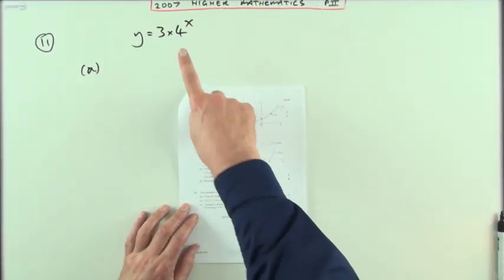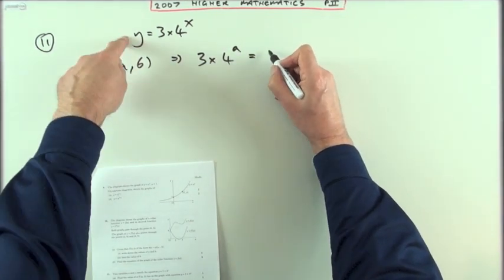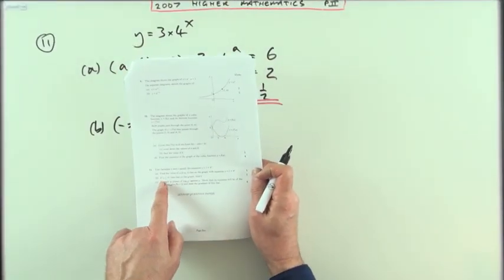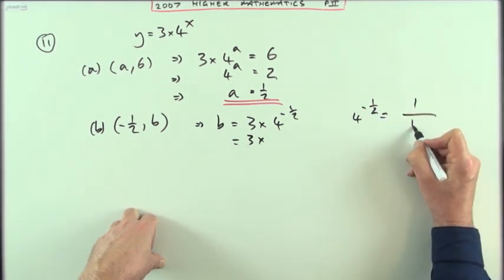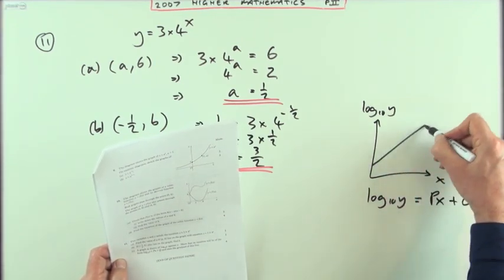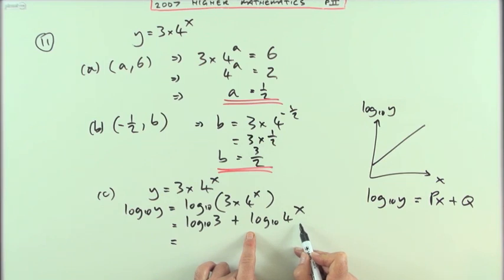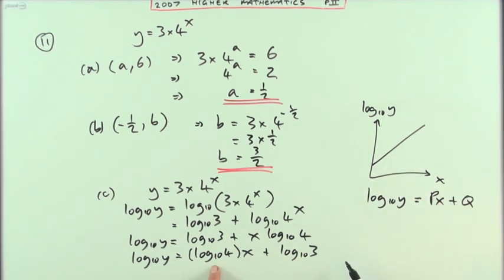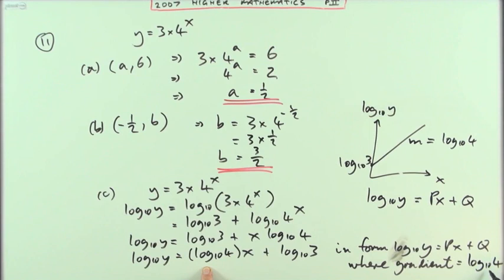2007 SQA Higher Maths: paper 2 no.11 Linear log graph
Evaluating a point on the graph of an exponential function.
Transforming an exponential equation into a linear logarithmic form.